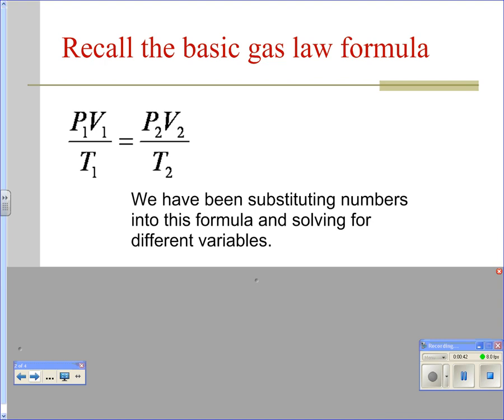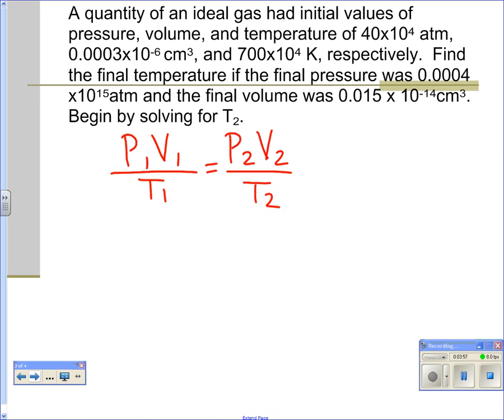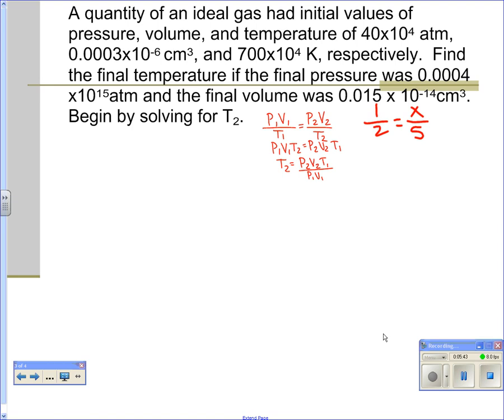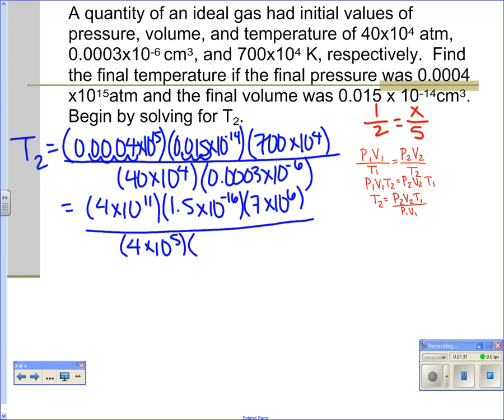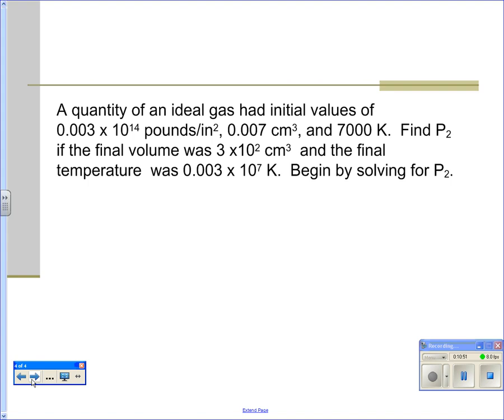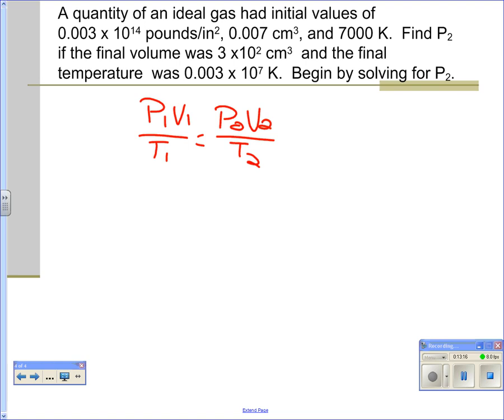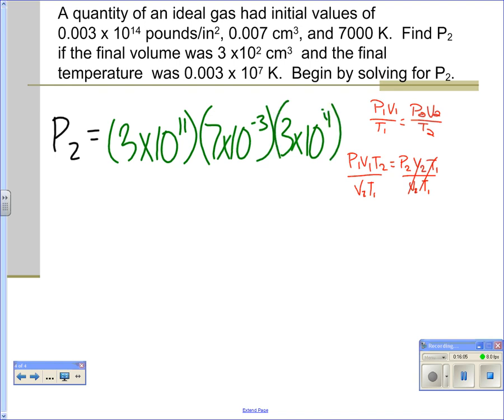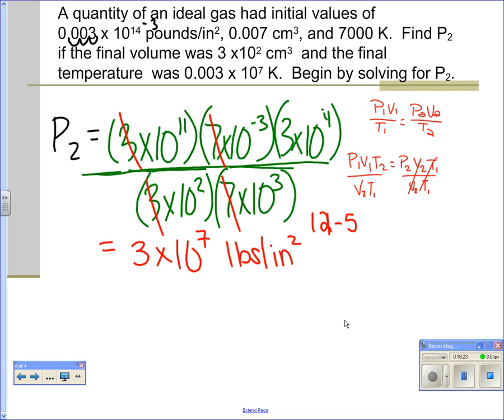Saxon Algebra II Lesson 69